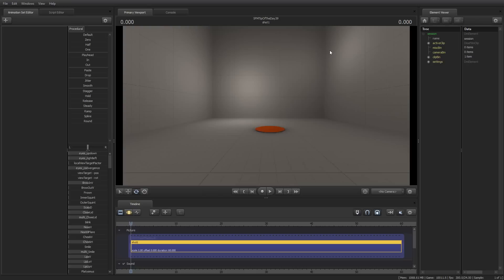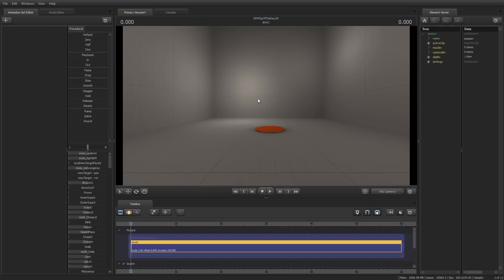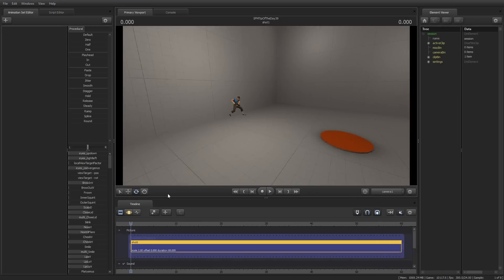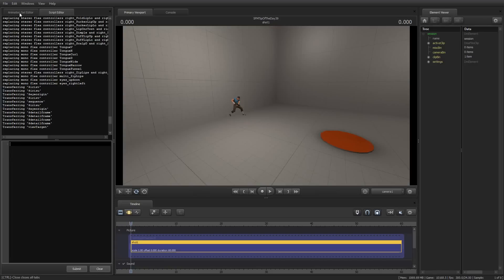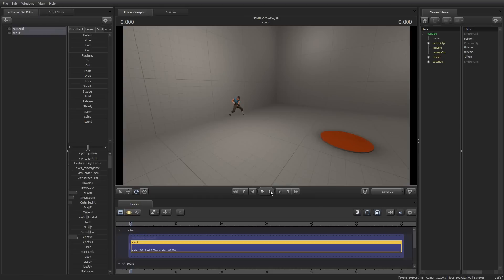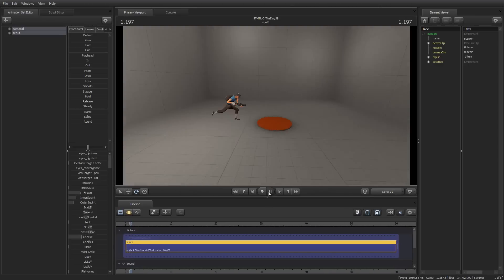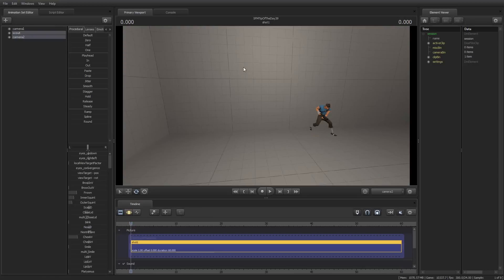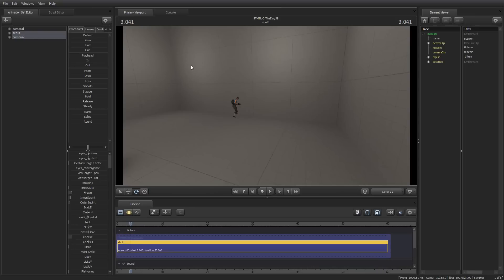Making a Camera Track a Model - Source Filmmaker Tip of the Day #39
In today's Tip of the Day I show you how to make a camera pan to track a moving model, in this case a Scout running across a scene.

Credit to MulleDK13 for giving me this information, he has a more detailed tutorial showing you how to center models in the camera's FOV and make the camera track an invisible entity, so go see it

Command for the Script Editor: sfm.AimConstraint(mo=True)